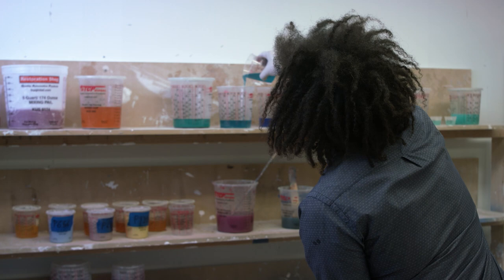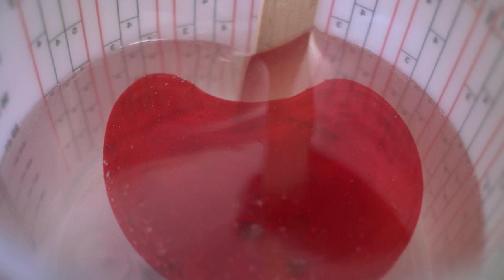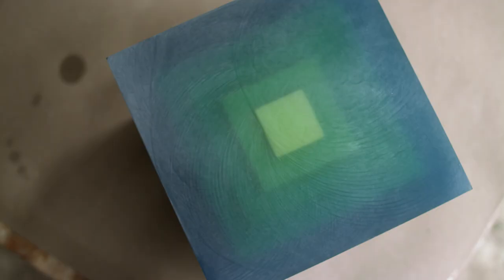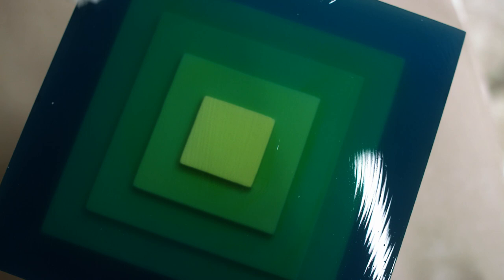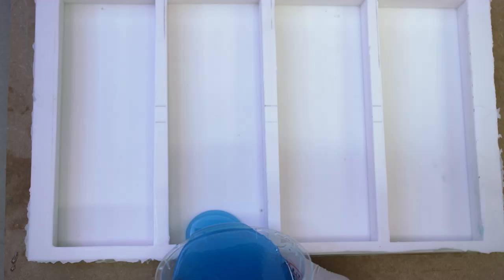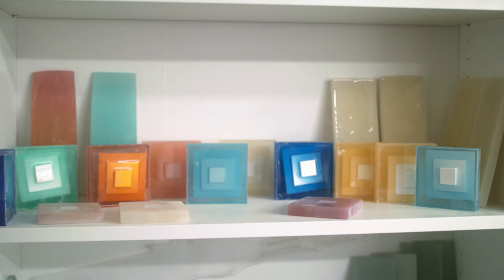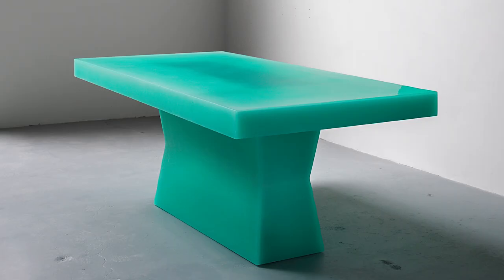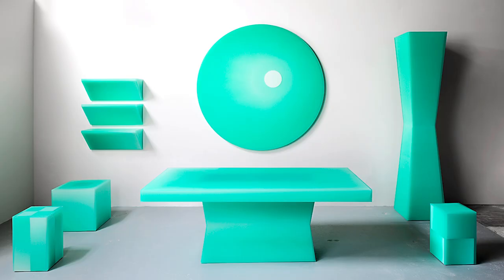Dwell 24: Quincy Ellis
Quincy Ellis, 31, had spent years fabricating art for talents such as Fernando Mastrangelo when he came to a realization: "I didn't think there was enough being done with resin."